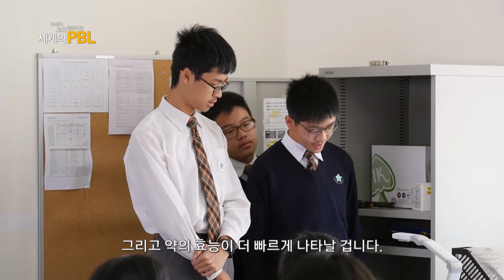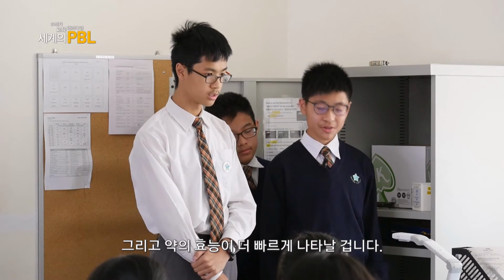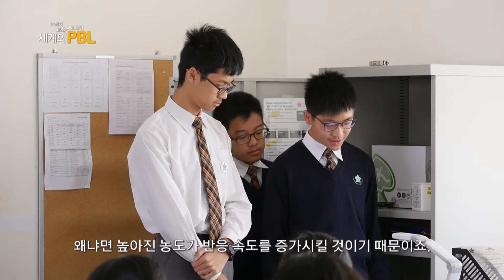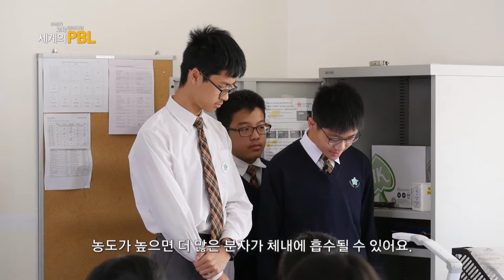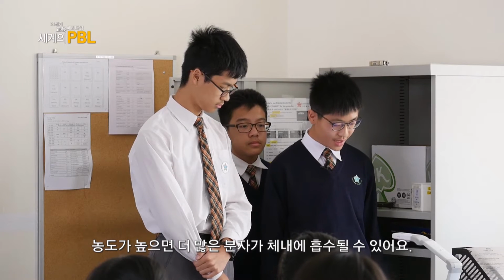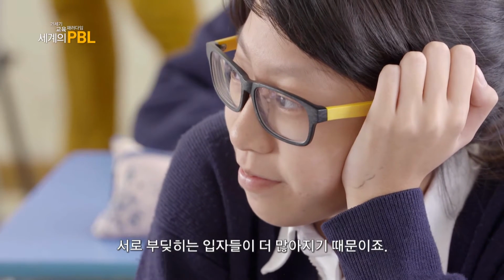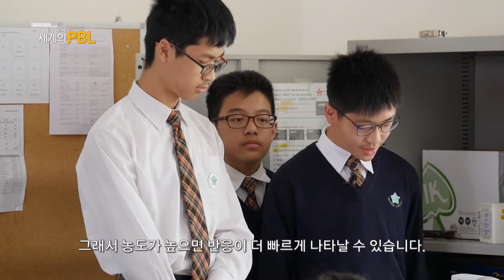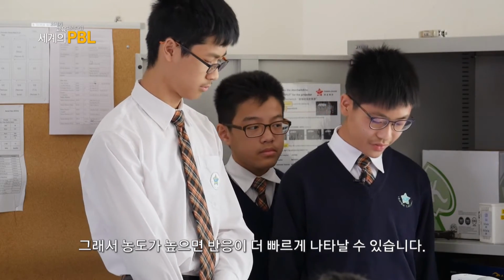[KDI-EBS 공동제작 '21세기 교육 패러다임 -세계의 PBL' - 14부] 홍콩 - 달걀 낙하 프로젝트, 과학 연구발표 프로젝트, 약의 반응속도 프로젝트